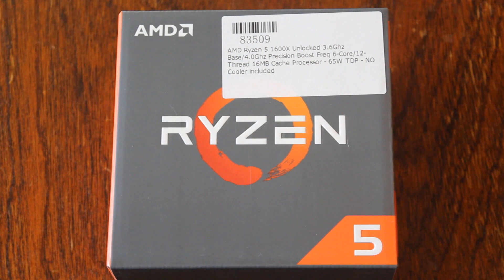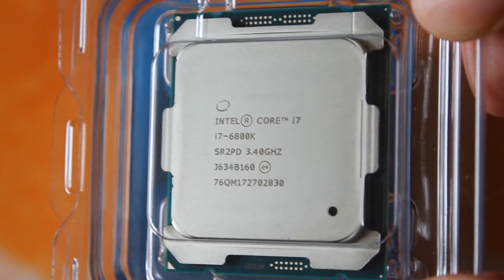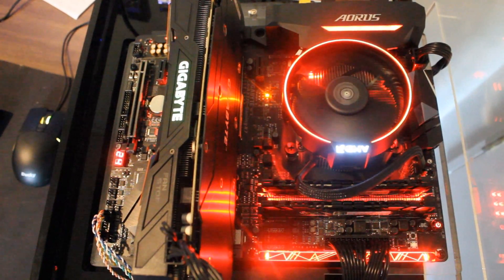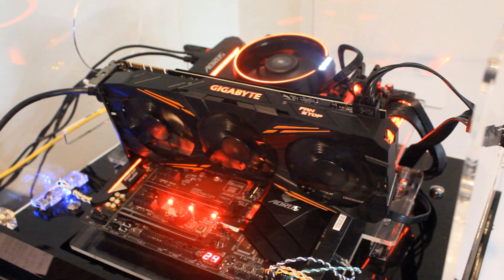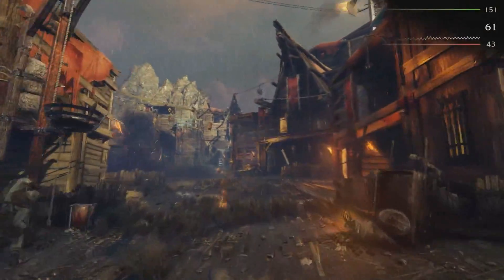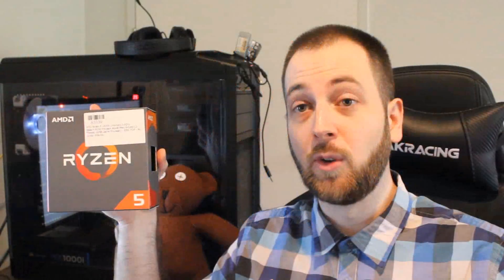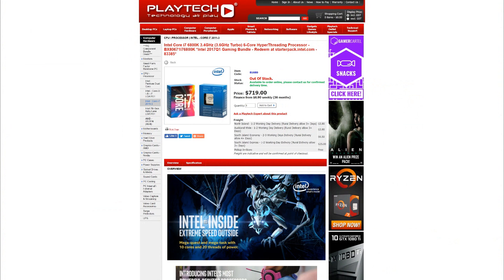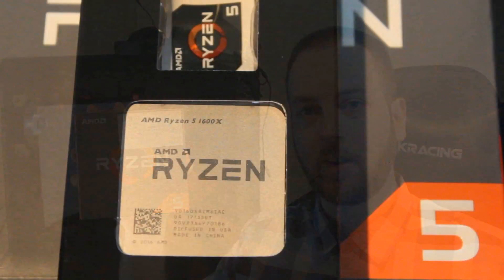Ryzen 5 1600x vs i7 6800k Showdown - Core to Core Comparison!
The two 6 core, 12 thread CPU's go head to head, let's see who wins!
Share and Like my video if you enjoyed it! 8-]

All tests conducted on their highest presets and on DX11.